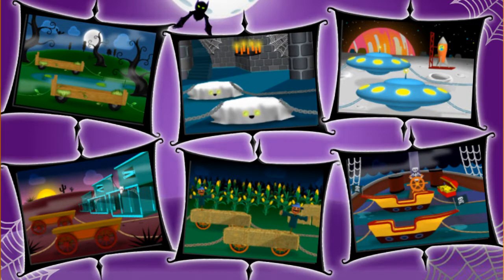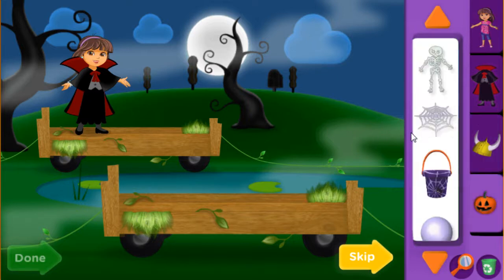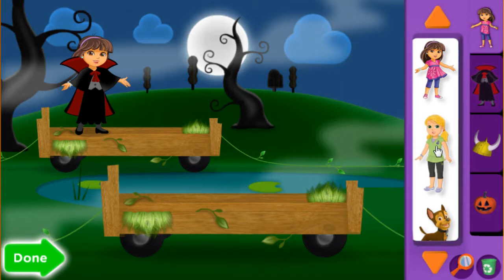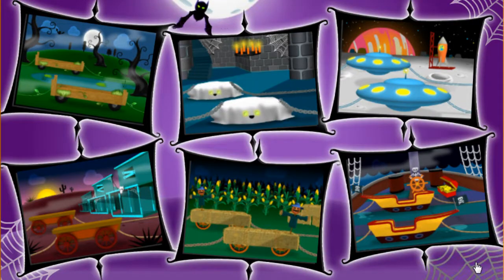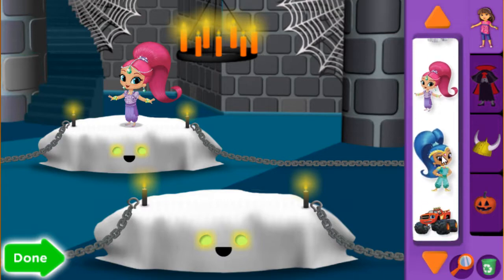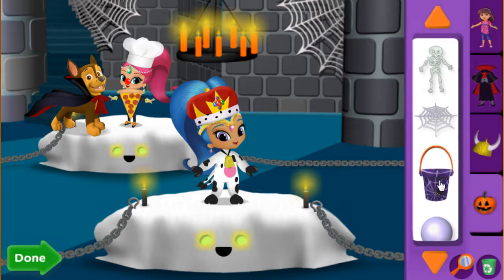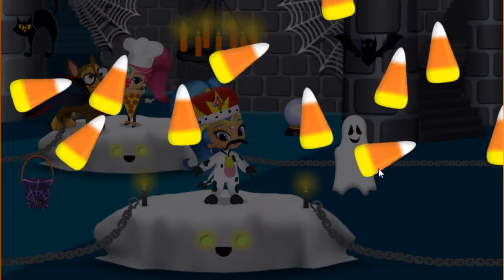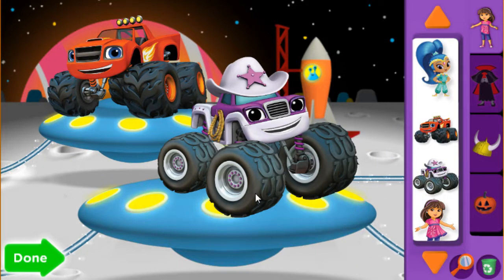Kids Funny Play - Princess Halloween Dress Up Parade - For Girls 1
Let's play some Halloween Dress Up Parade. Change halloween costumes for girls, cars and puppies.

This game is called Halloween Dress Up Parade.